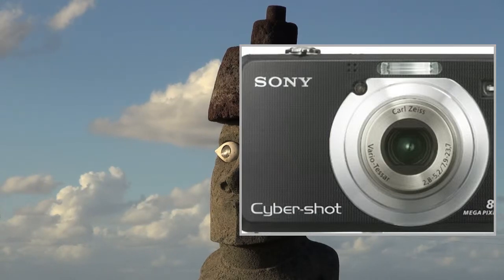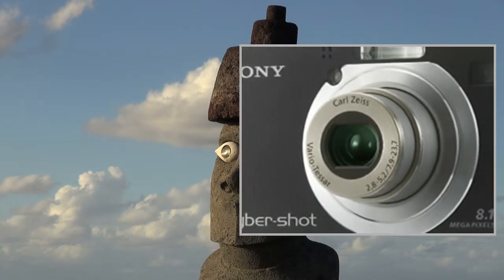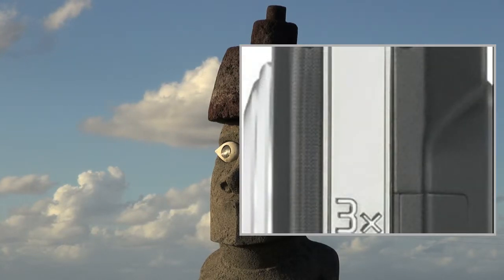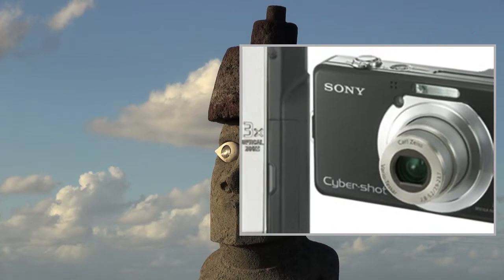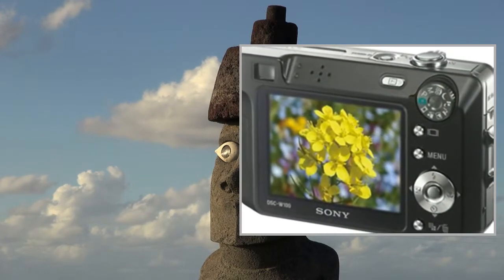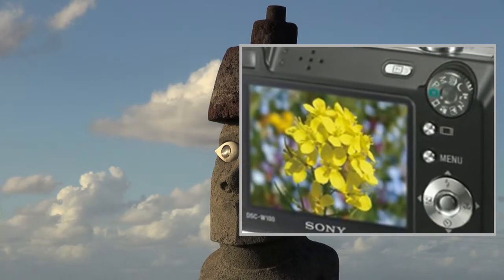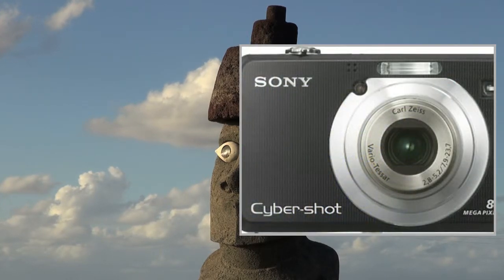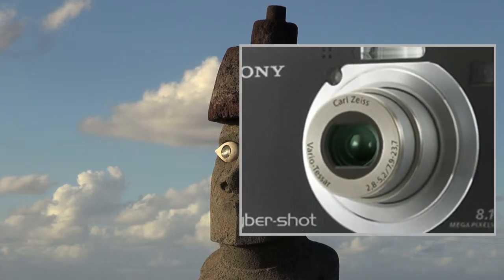Sony Cybershot DSCW100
Pгоduсt Dеsсгіptіоn
The Sony Cyber-shot DSC-W100 is an ideal camera for starting out right in digital photography, combining the quality of 8.1 megapixels and Carl Zeiss 3X optical zoom, the performance of High Sensitivity mode for great low-light shots, the simplicity of on-screen Function Guide for easy setup, and the convenience of 64MB Internal Memory for shooting images in-camera. Higher megapixels gives you more detail and definition for large prints and cropping in on your subject. Sony s advanced Super HAD (Hole Accumulated Diode) CCD design allows more light to pass to each pixel, increasing sensitivity and reducing noise. The DSC-W100 has a bright 2.5 LCD screen for setting up and viewing images, with a one touch Play button that makes it quick and easy to view your photos. User-friendly controls and simple on-screen Function Guide text/icon display help you set up camera functions, and you ll have greater creative freedom to adjust color mode (including Natural for subtle colors and Rich for more intense colors), sensitivity, brightness and image size. A new High Sensitivity Mode (ISO 1000) allows you to shoot with great results in low-light conditions, and Sony s original Clear RAW NR (Noise Reduction) image processing technology helps suppress the color noise that can accompany high-sensitivity shooting.

Comes with NP-BG1 Rechargeable Battery, Battery Charger, Multi-cable, Wrist Strap
8.1 Megapixel Effective Super HAD
3x Optical Zoom - Focal Length f=
Real Imaging Processor 14-bit DXP Super Resolution Converter